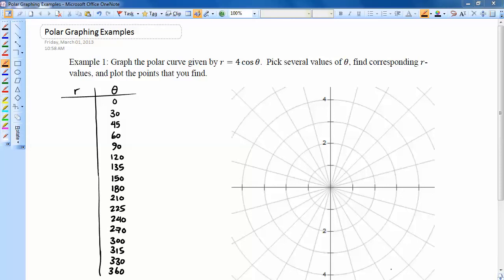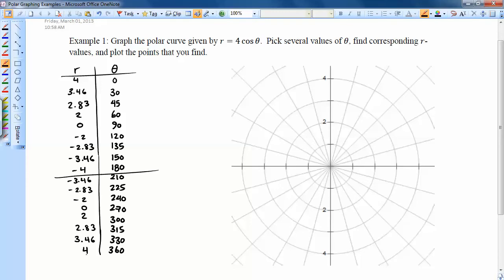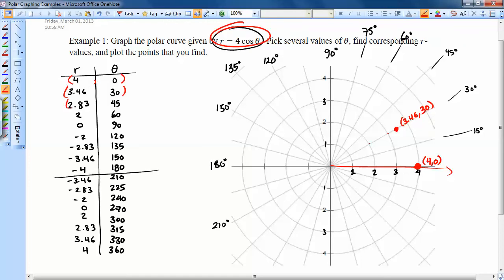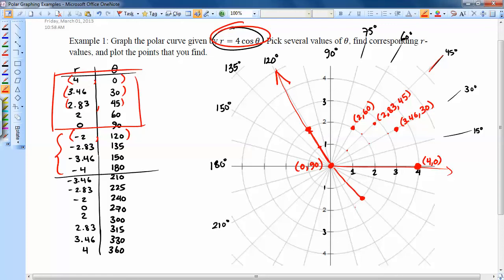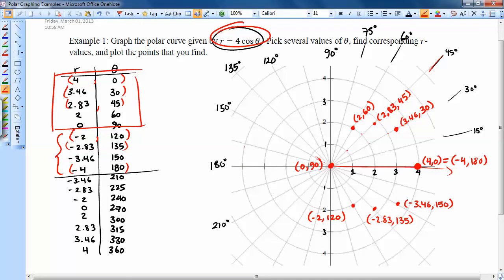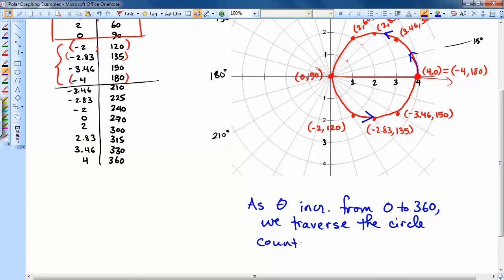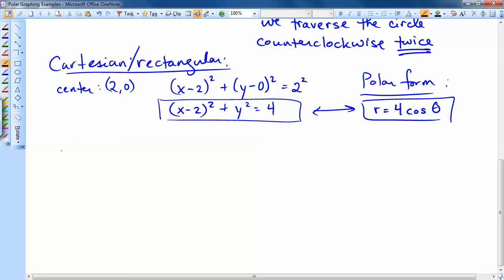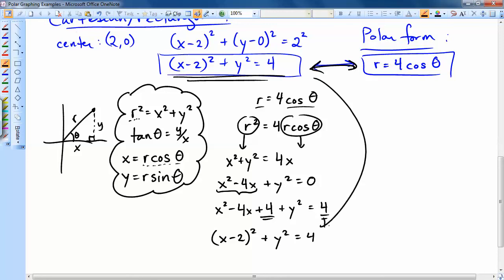Ch 6 Polar Graphing Example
Graphing r = 4 cos (theta) by plotting several polar coordinates.  Also, how to convert from r = 4 cos (theta), which is in polar form, into Cartesian/rectangular form (the form using x's and y's).